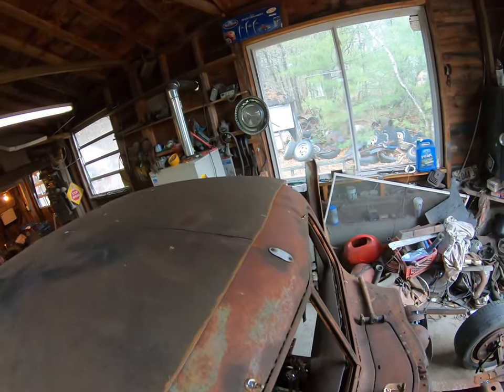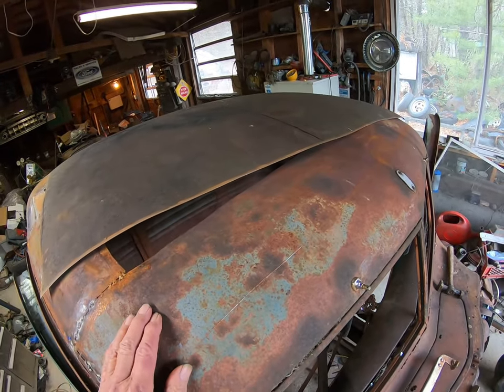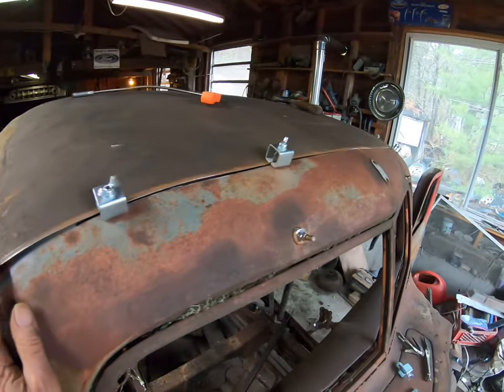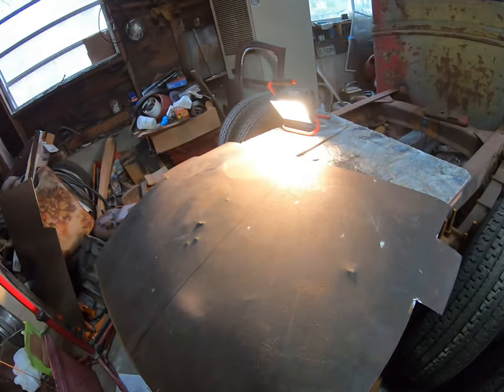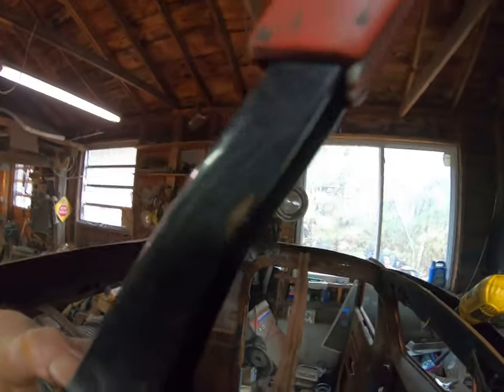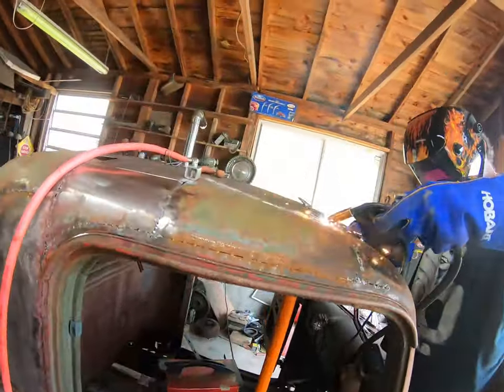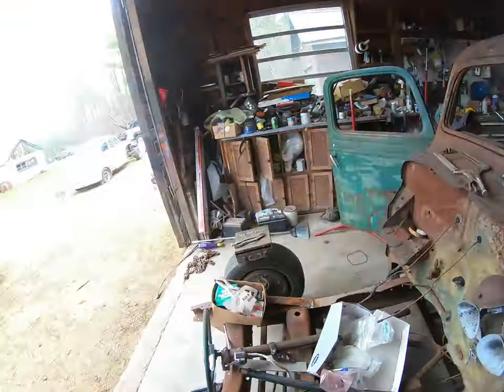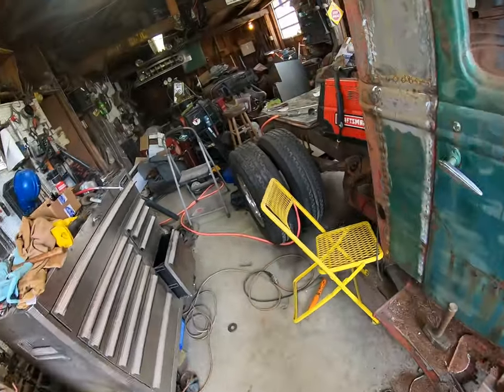Putting a roof on the 37 rat